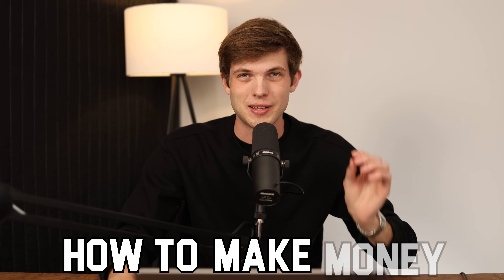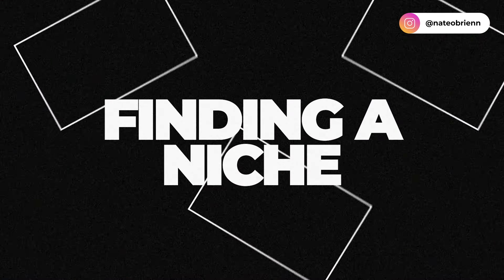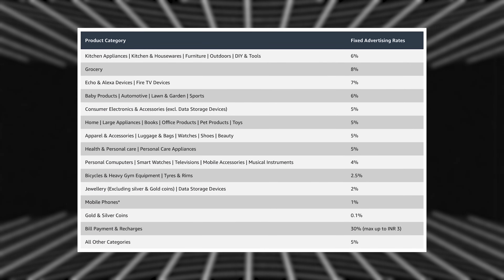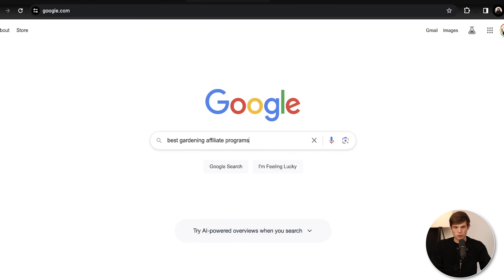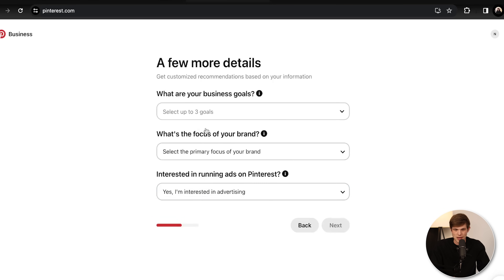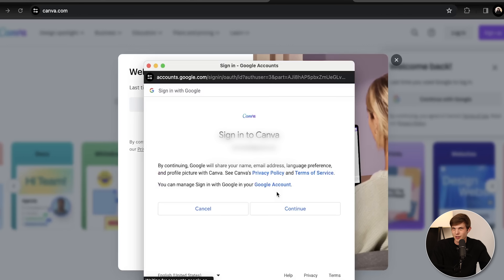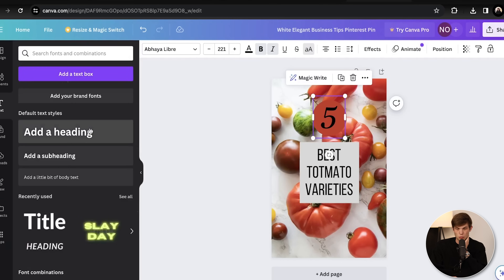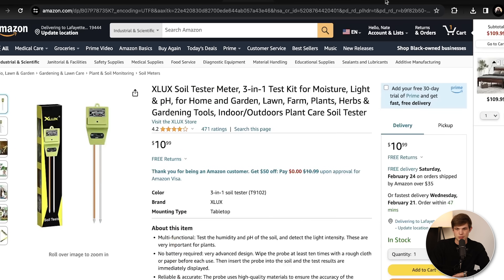Pinterest Affiliate Marketing For Beginners - How To Make Money on Pinterest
(We may receive a small commission when you sign up using our link, this helps keep our videos free!)
Timestamps:
0:00 - Start Here
0:59 - Why Pinterest?
2:26 - Choosing a niche
5:08 - Finding products to promote
10:50 - Making a professional account
15:37 - Creating affiliate content